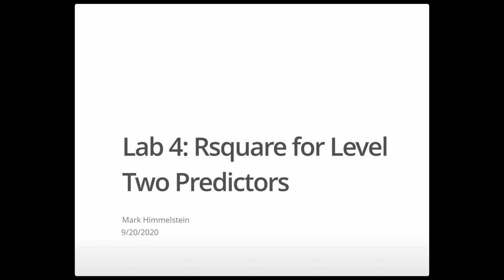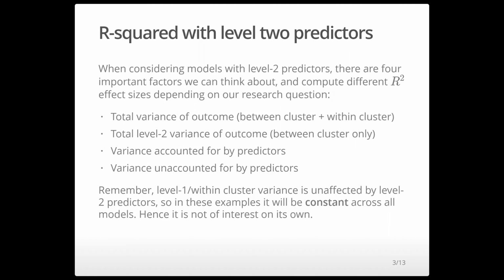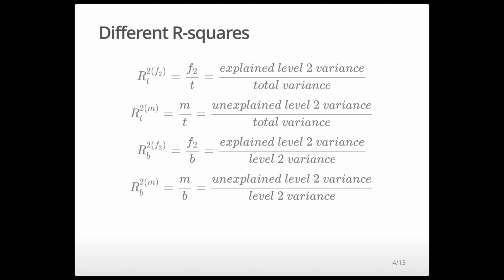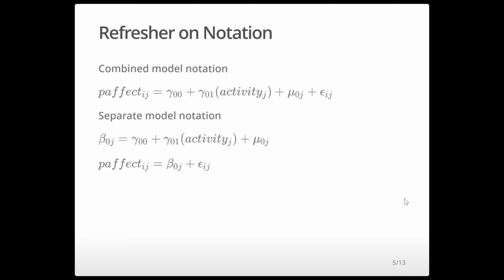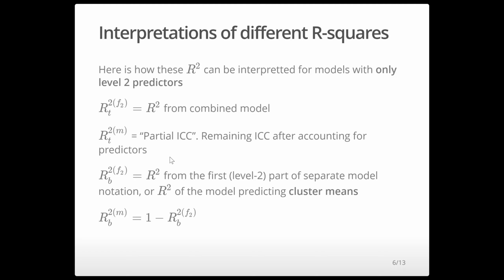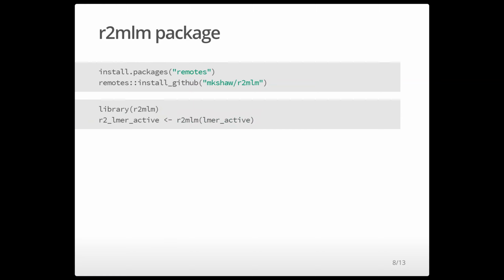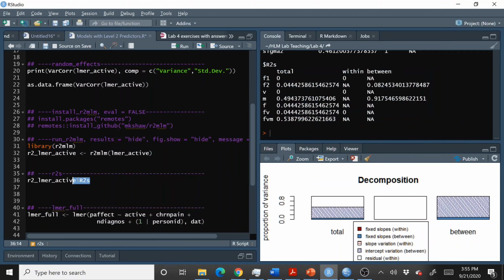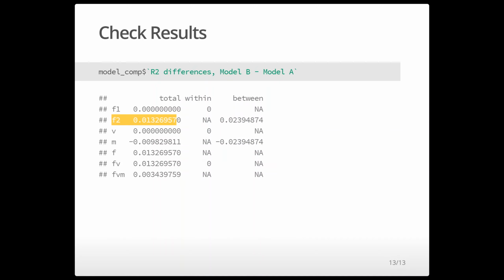Lab 4 RSquare with Level 2 Predictors